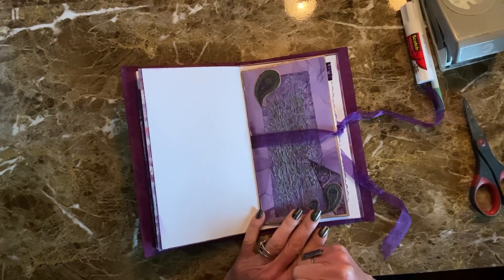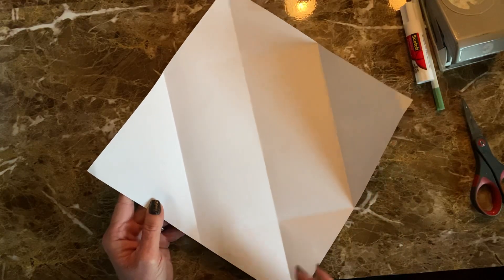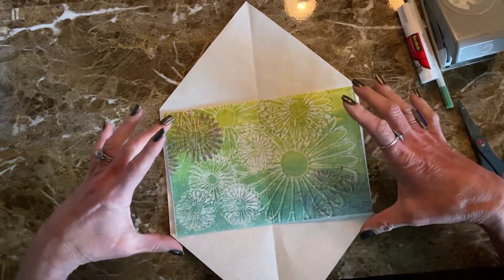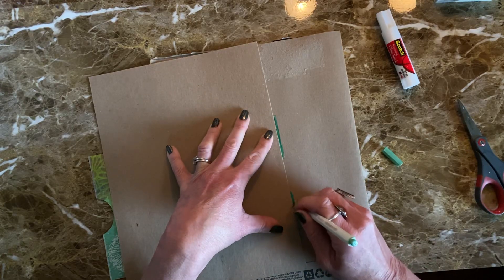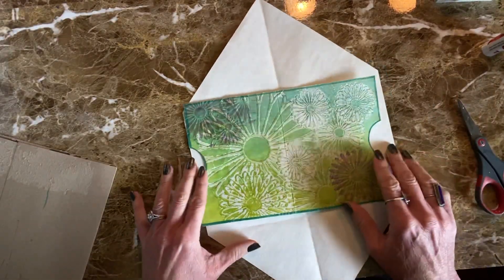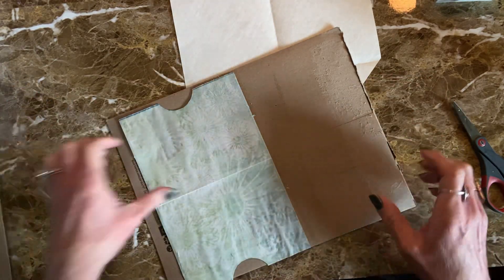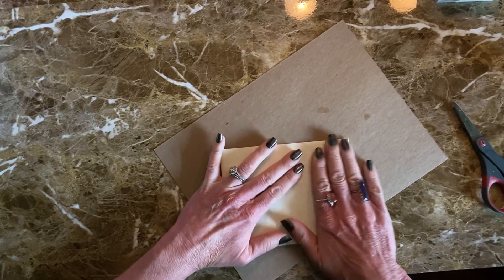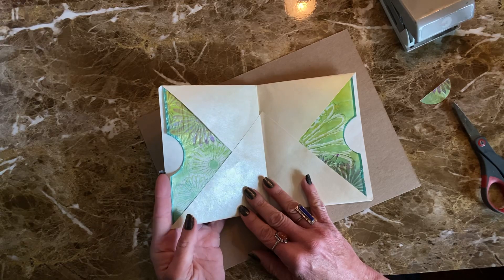Let’s make a double tuck pocket page w/ 12x12 paper!!! Super EASY!!!